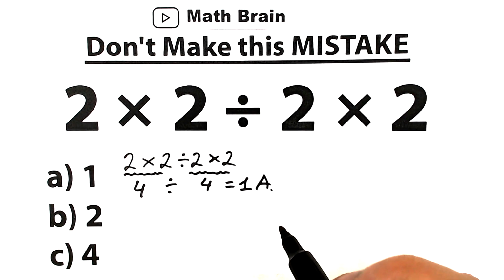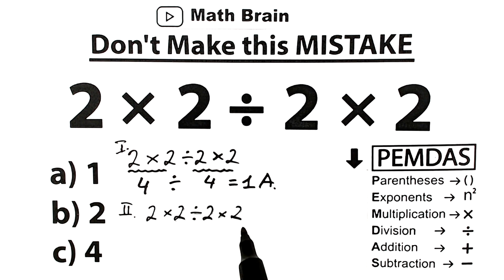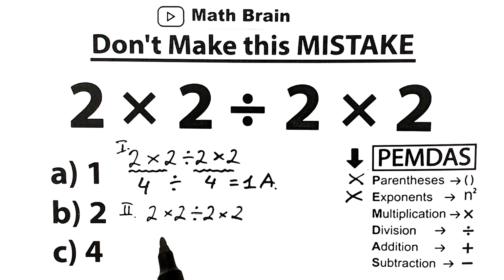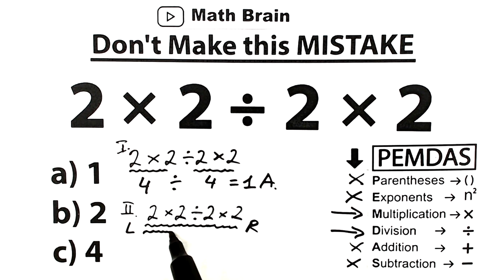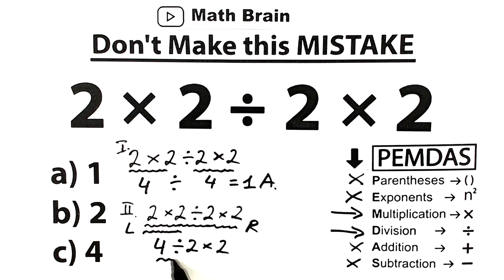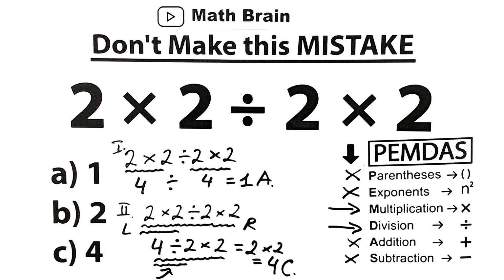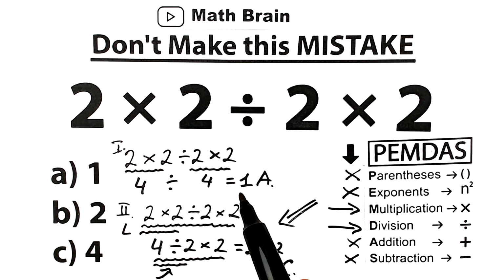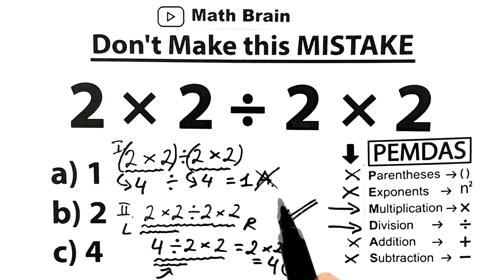2 × 2 ÷ 2 × 2 = ? Don't Make This Mistake!